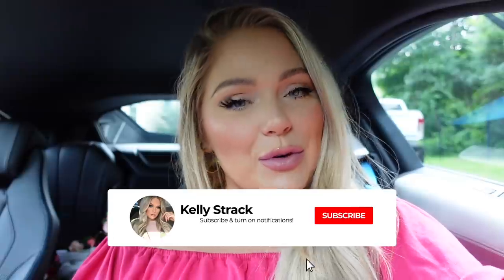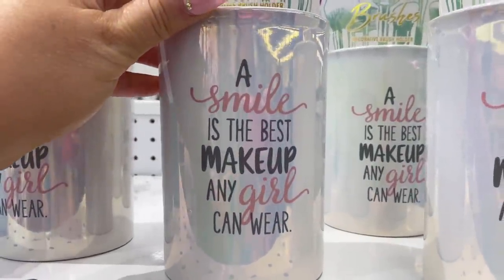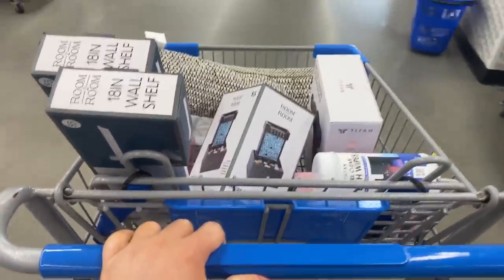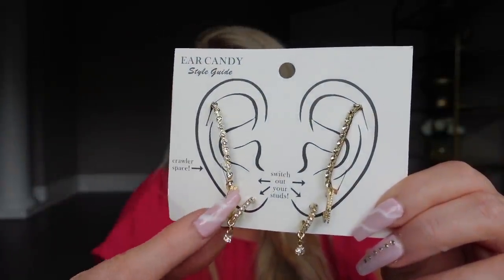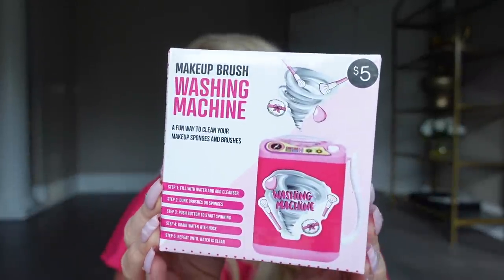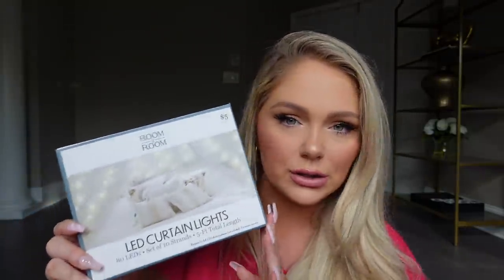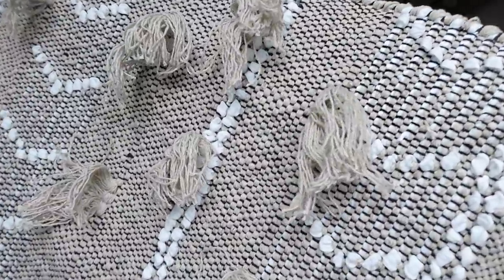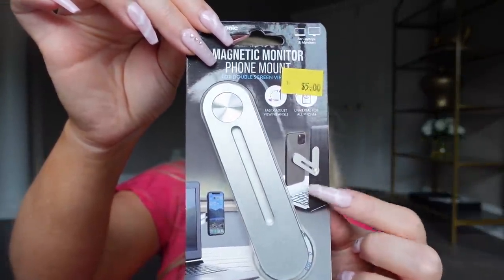5 BELOW SHOP WITH ME + HAUL | $5 MAKEUP, BEAUTY, HOME DECOR + MORE! KELLY STRACK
5 BELOW SHOP WITH ME + HAUL | $5 MAKEUP, BEAUTY, HOME DECOR + MORE! KELLY STRACK